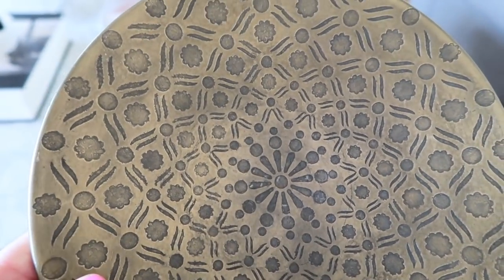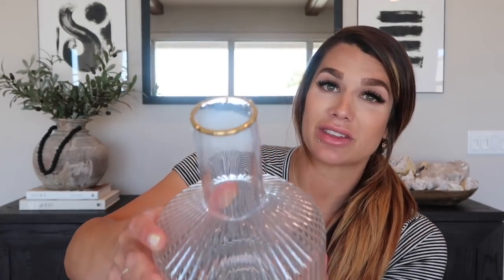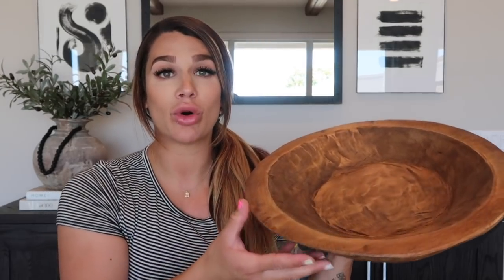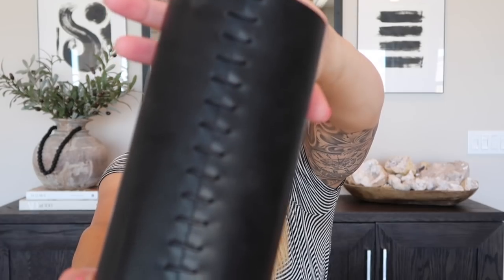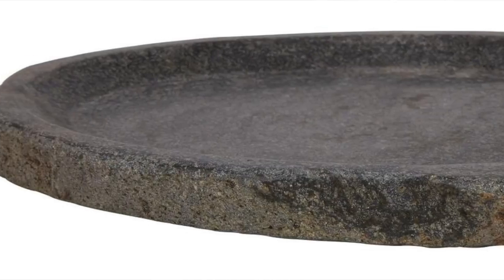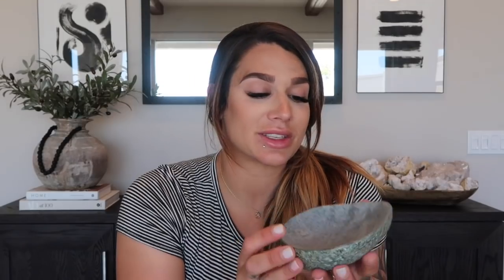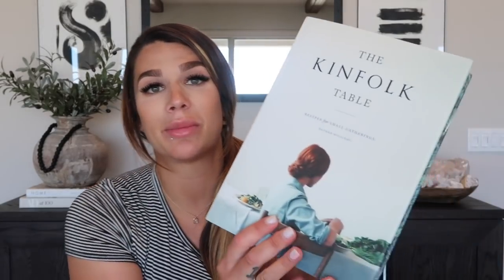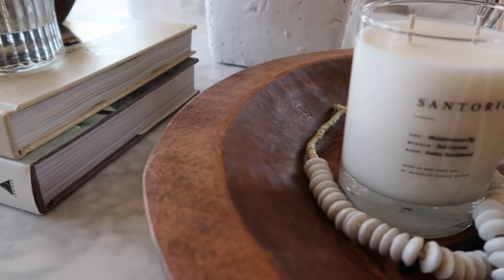AESTHETIC AF AMAZON HOME DECOR HAUL | 2021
Good evening MWM family! In today’s video… it’s AESTHETIC AF AMAZON HOME DECOR. I absolutely love finding cool and unique finds from Amazon. I do my best to try to find aesthetic items that you have yet to see on anyone else’s channel. I hope you enjoy my finds!!! All links & prices down below.

Xoxo,
Mom with muscle
LET’S CONNECT:
Reward Style LTKI: Hannah Naylor
LINKS:

Brass pedestal bowl ($18.93)
White disk beads ($17.00)
Bedside carafe & cups ($44.95)
Matte black trio candle sticks ($19.00)
Wooden carved bowl ($37.00)
Black leather woven vase ($29.99)
OR
Camel leather woven vase ($29.99)
Plant mister ($12.99)
The Kinfolk coffee table book ($21.66)
Habitat coffee table book ($24.49)
Matte black chip clips (6) ($12.00)
Brooklyn Candle Studio ($38.00)
Stone dish ($20.00)